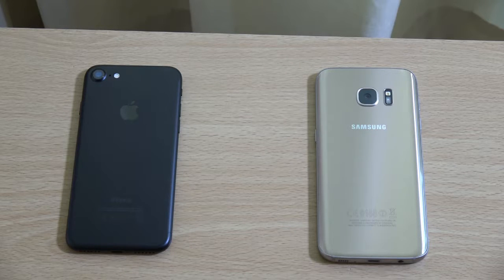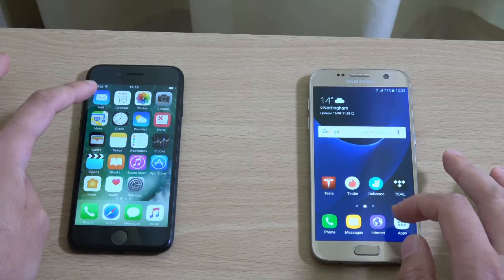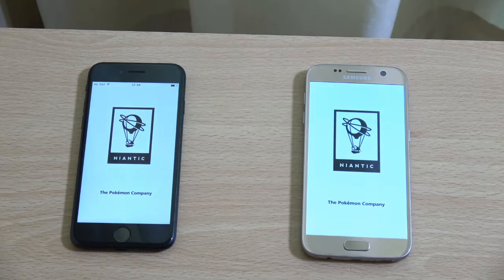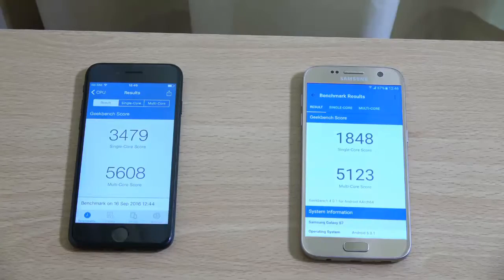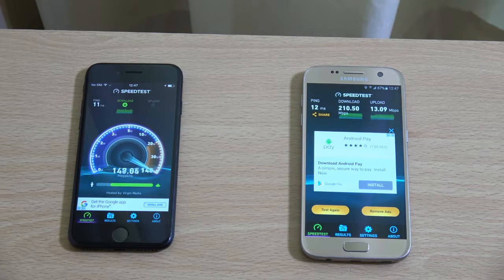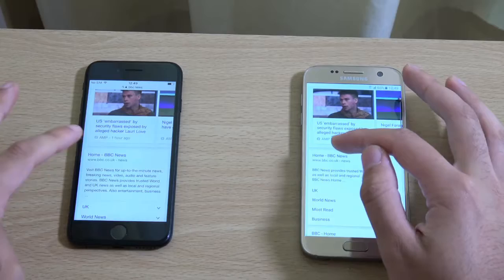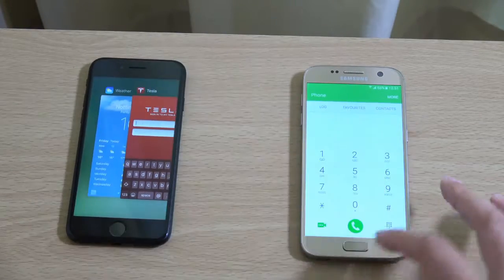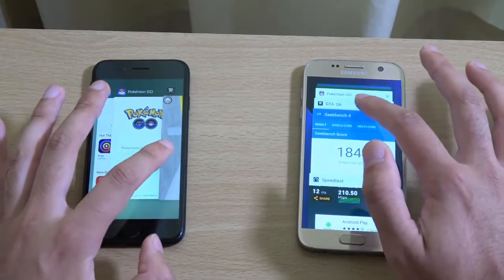iphone 7 Vs Samsung galaxy s7 Full Comparison | Gaming comparision| who is the Real BEAST!!